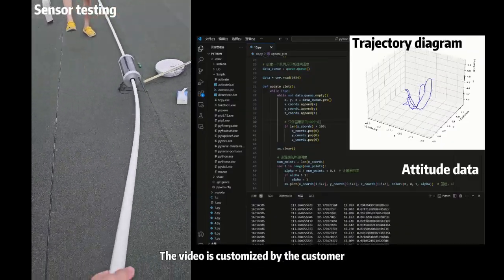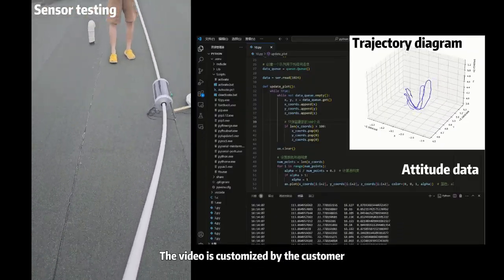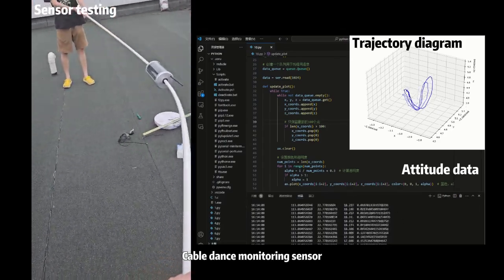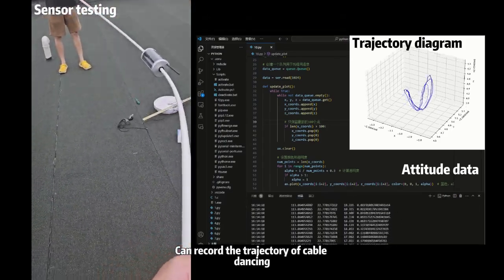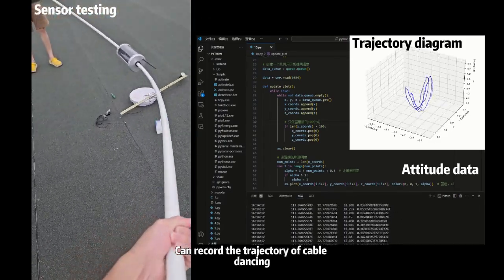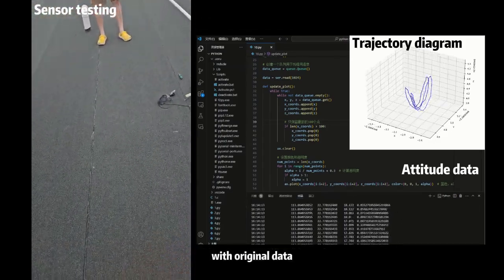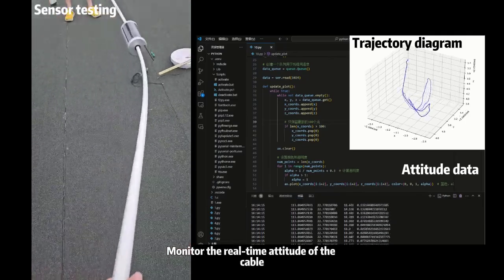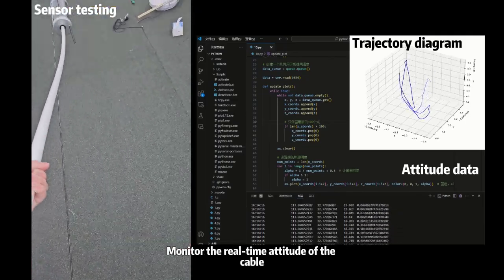WT301IOT, applied to cable dancing monitoring project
🚀 Introducing WITMOTION's WT301IOT Sensor for Cable Dance Monitoring! 🔍

🌟 Icon: [Insert Icon of the Sensor]

Elevate your cable monitoring with the WT301IOT! 🌐 This high-precision sensor integrates an accelerometer, powered by a high-performance microprocessor and advanced Kalman filtering algorithms, delivering real-time motion data swiftly. ⚡

🔥 Key Selling Points:

Angle Alarm Feature: Set custom alerts & receive instant notifications via WeChat. 📱
Advanced Digital Filtering: Reduces noise, enhancing measurement accuracy. 🔍
LTE Connectivity: Real-time data access & control, ensuring low latency & robust connectivity. 🌐
Wide Coverage & Stability: Utilizes π-network impedance matching for stable signals. 📡
Long-lasting Battery: 8500mAh HPC battery supports 5-year standby. 🔋
Durable Design: Waterproof, dustproof, & heat-resistant PC casing. 🛡️
📌 Memory Point: "Stay ahead with WITMOTION's WT301IOT – precise, reliable, and connected!"